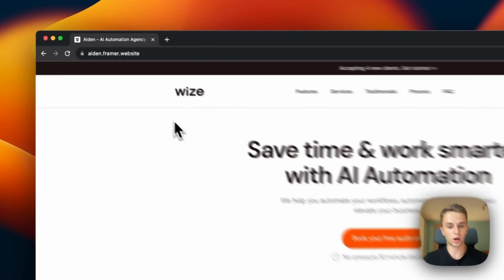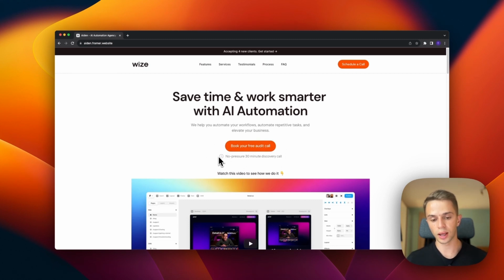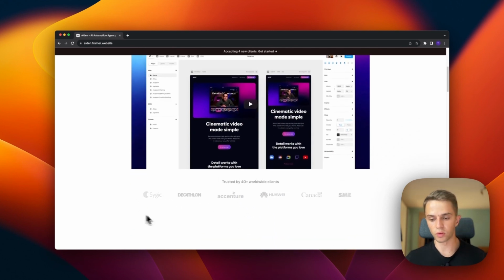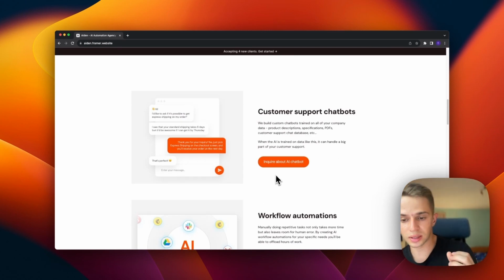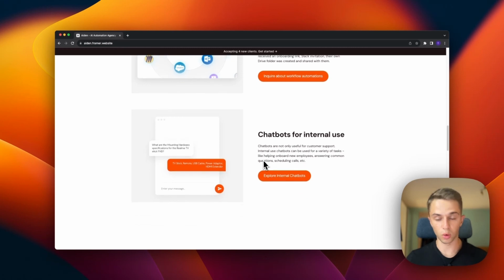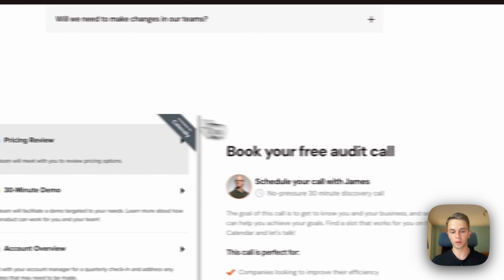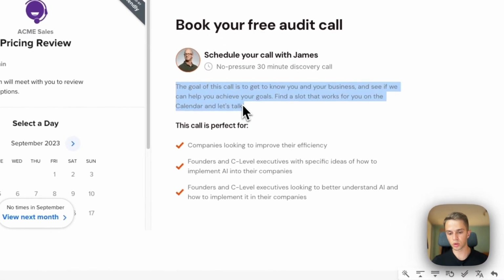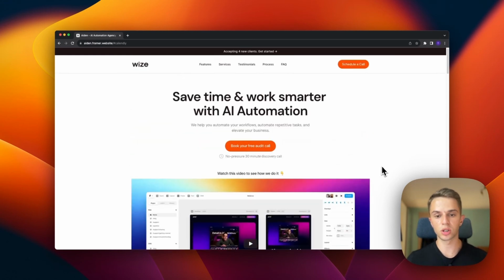The OPTIMAL AI Automation Agency Website Explained (in 6 minutes)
In this video, I'm breaking down the optimal AI automation agency website framework.